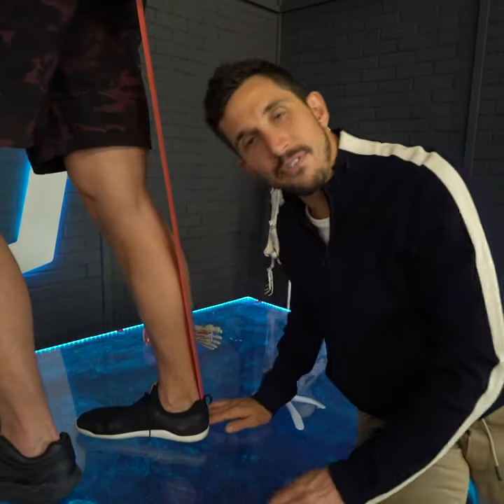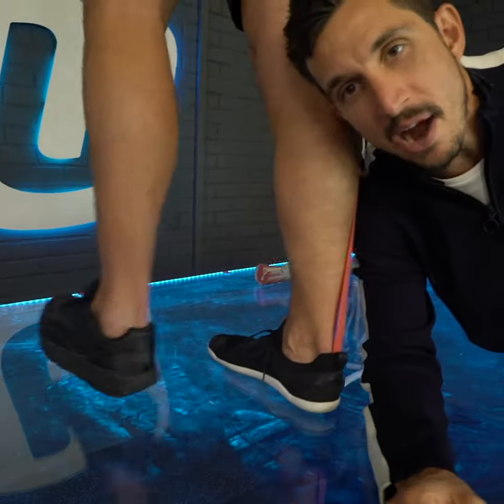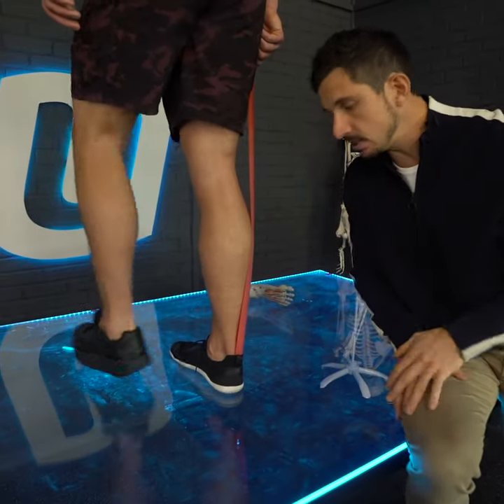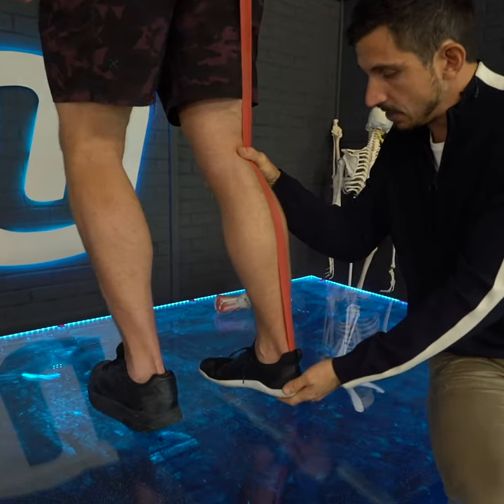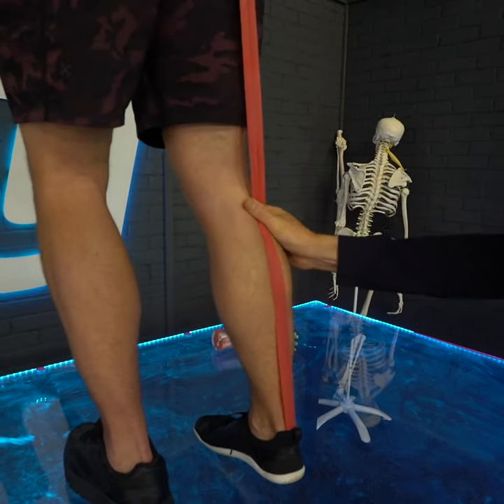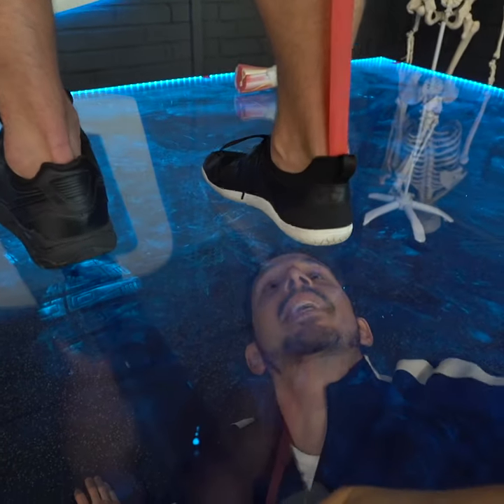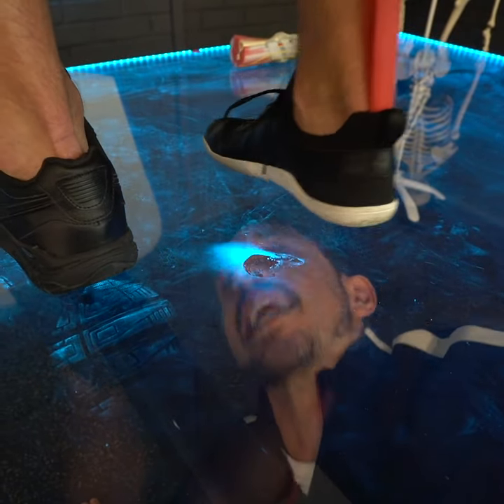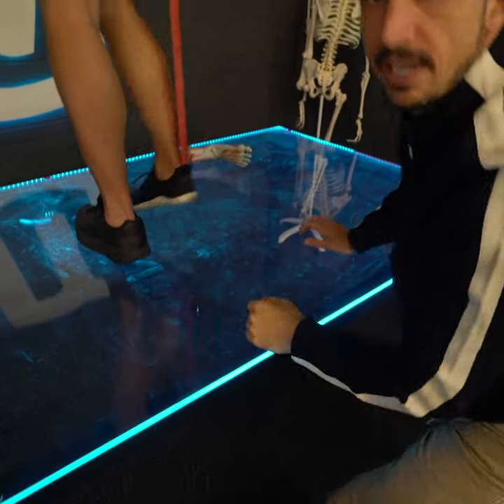Stop Running in Your Shitty Shoes - Go Zero Drop -MoveU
If you experience any foot, knee, or hip pain while walking or running this one is for you! Get out of the marshmallow cloud shoes guys! They are garbage. Your feet are intended to FEEL the ground. Tag someone who puts their feet in these giant numbing boxes. Unless you are wearing a barefoot shoe or are actually going barefoot this applies to you!⁣
Often times people wear varying degrees of padding to run in. I was guilty of this before I knew better. The issue with it is you aren’t able to feel the impact of the WAY you are running. If you are a heel striker in typical running shoes you may not even be aware of it. You are striking through your heel and sending a lot of impact up through the joints. If you are running in a barefoot shoe you will struggle to heel strike because it will be very uncomfortable. ⁣
Feeling is good. Just ask the folks over at Trojan. It gives you a lot of feedback about how you are moving your body. So… should you immediately go buy some sweet @Vivobarefoot using the discount Maybe. They ARE our favorite barefoot shoes and what we’ve been wearing even before we had an Instagram. But you shouldn’t just go all in 100% if you haven’t worn barefoot shoes before. Start out slowly.⁣ BTW the ones Andrew has on here are new (Primus knit) and we are LOVING them.
If you are wearing typical shoes with a heel lift, change to a zero drop shoe for a while but keep some padding. SOME guys. *prying the marshmallow shoes out of your hands* There are some brands that still have a little padding but are a flat shoe from heel to toe. Once you full adjust to that then start wearing barefoot shoes for an hour or two per day, increasing gradually until you are fully transitioned over. This is a process that should take several months. It is highly likely that you will be sore, especially in the feet and calves if you are new to barefoot. You will be using muscles you haven’t used in a very looooong time.   ⁣
Written by Katie Goss @MoveUKatie⁣